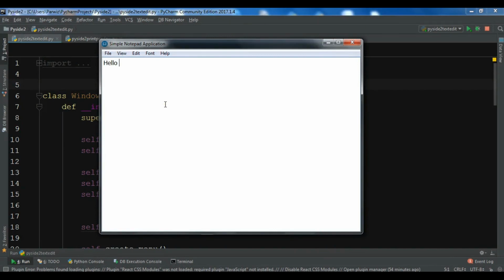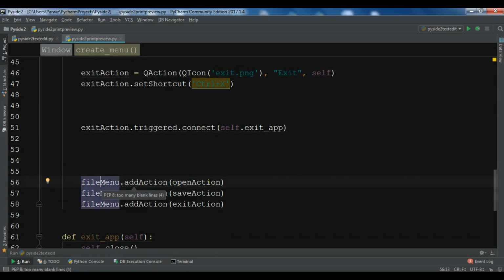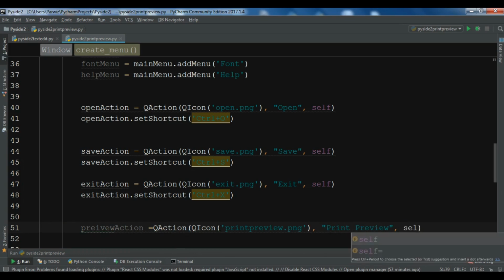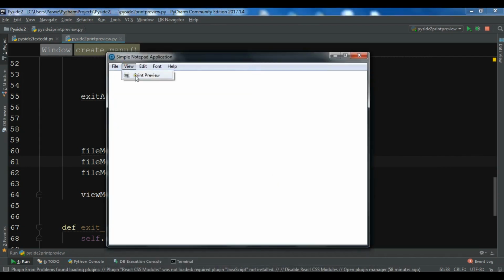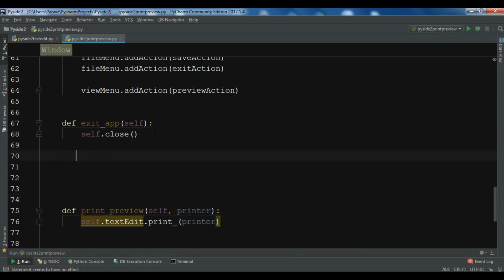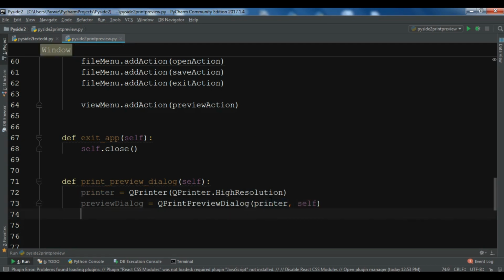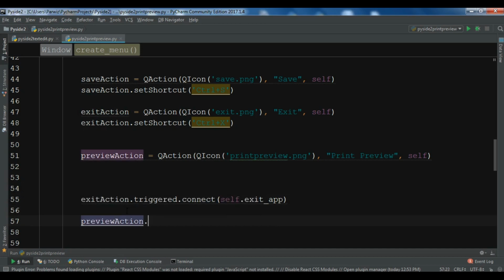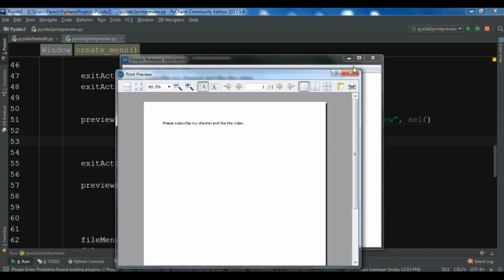Pyside2 Creating Print Preview Dialog [Python GUI Development ]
In this Python GUI Development video i want to show you Creating Print Preview Dialog in Pyside2.  Pyside2 provides extensive cross-platform support for printing. Using the printing systems on each platform, Pyside2 applications can print to attached printers and across networks to remote printers. also the QPrintPreviewDialog class provides a dialog for previewing and configuring page layouts for printer output.